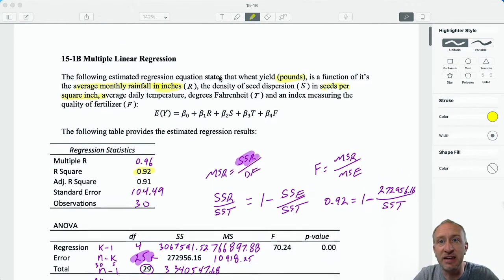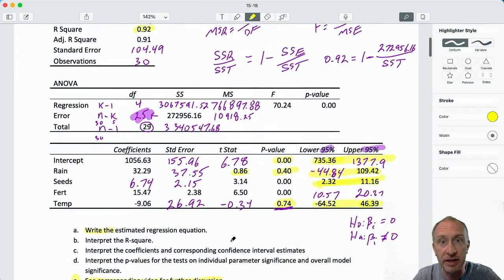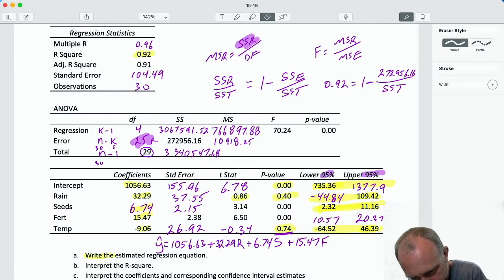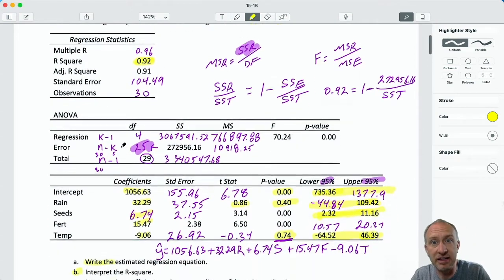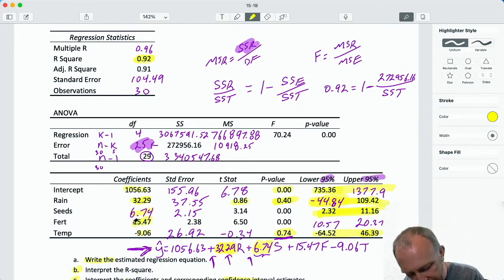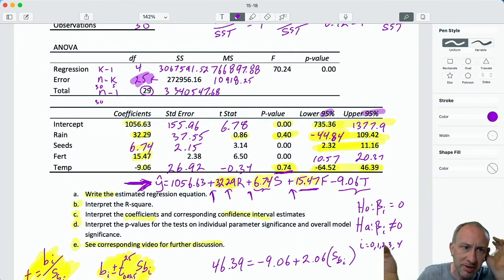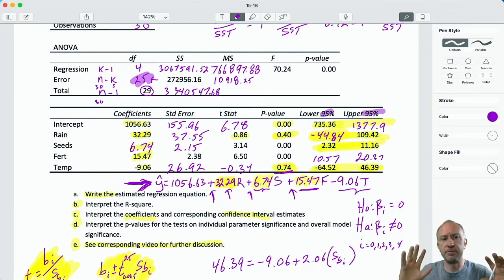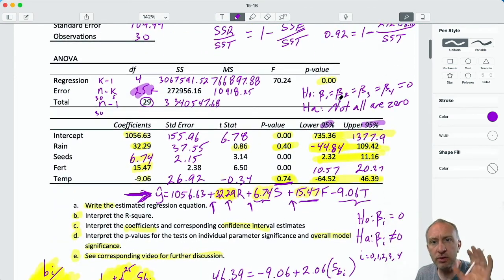Statistics Module 15 - Multiple Linear Regression, Problem 15-1Bbcd